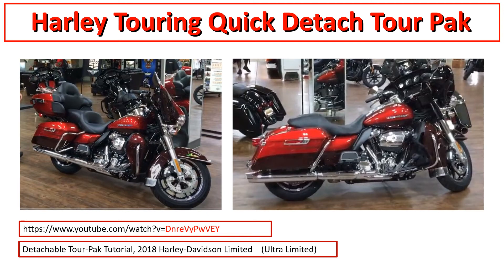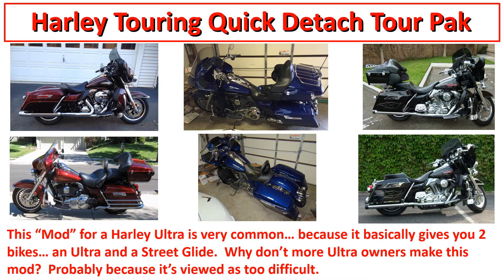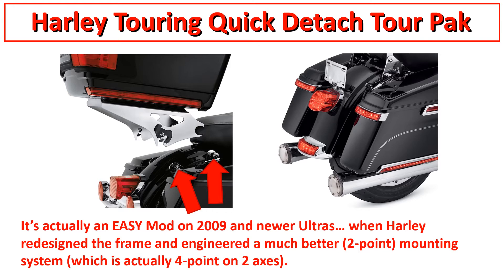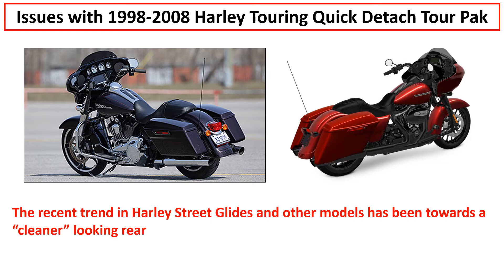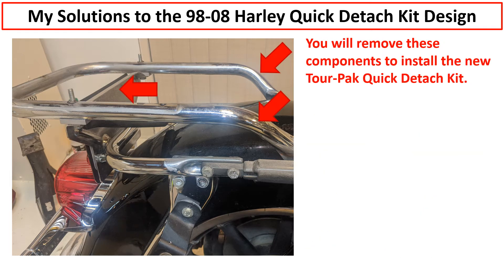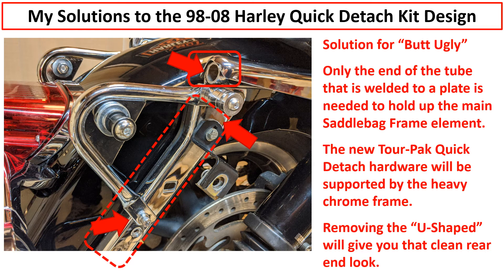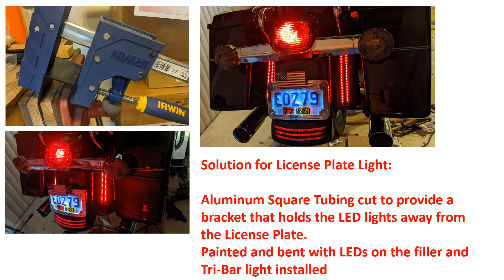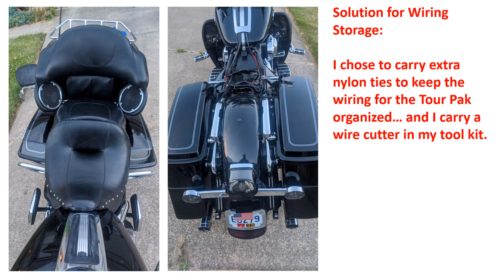Quick Detach Tour Pack for 1998-2008 Harley Touring Bikes - Overview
This is an overview video that gives you the basics of what it will take to add a Quick-Detach Tour Pack with additional lighting in the rear.

It covers making a wiring harness for additional lights that you will need when your Tour Pak is removed.  I prefer having additional Running Lights, Brake Lights and Turn Signals.  Maybe you just  want running lights.

You can use a Harley Tri-Bar light like I did... in addition to numerous lighting options made for the real fender filler.

If... you are mechanical and have experience soldering and running lights... you just need to review this video... and then get started.

If you need more detail... see the older 4 videos.  These are about 1 hour and 40 minutes... but the videos will save you much more time than that.